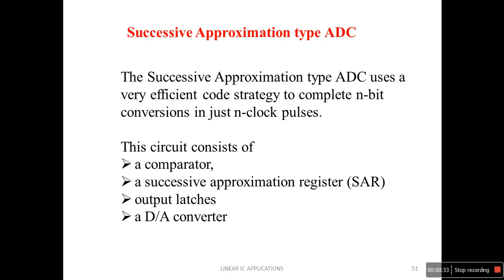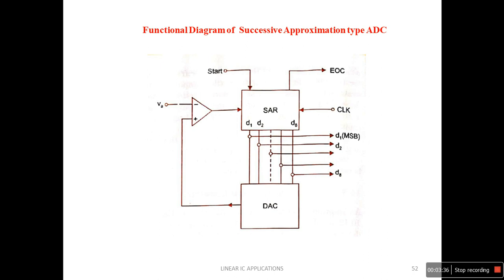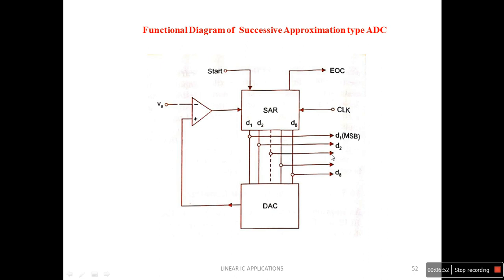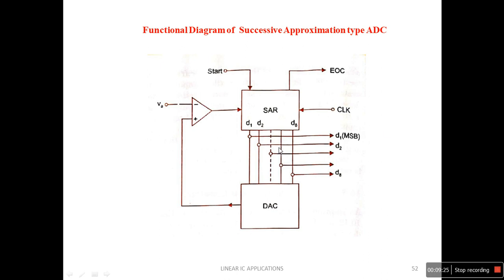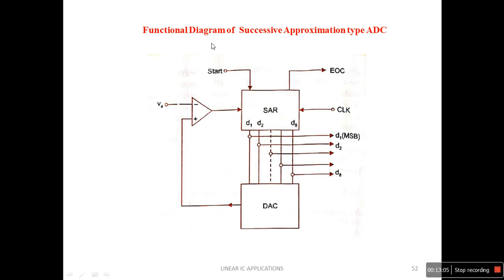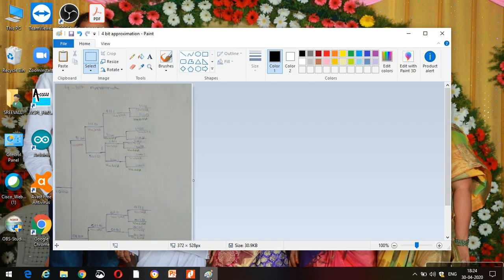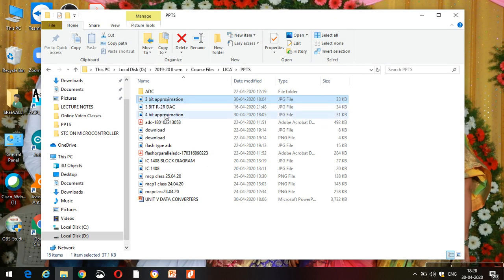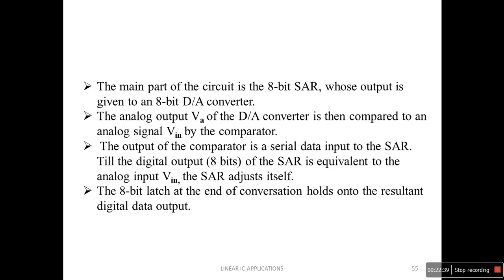Successive Approximation type ADC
LICA Lecture 7 30 04